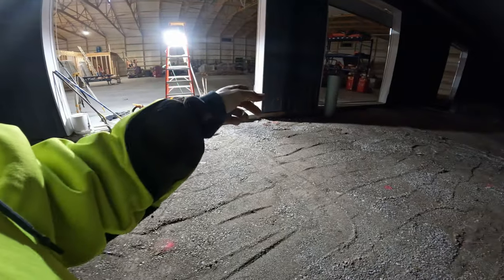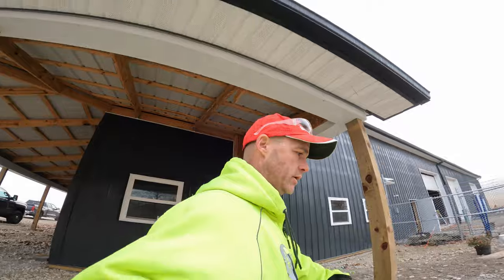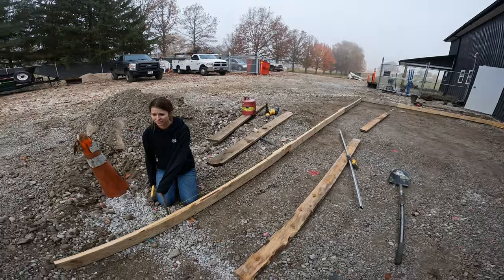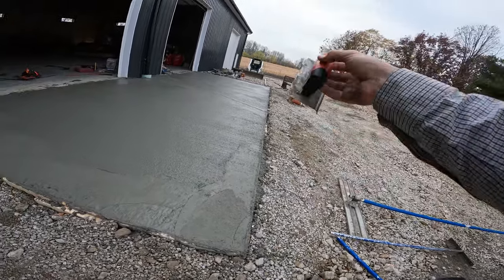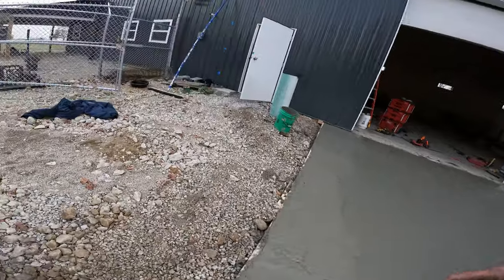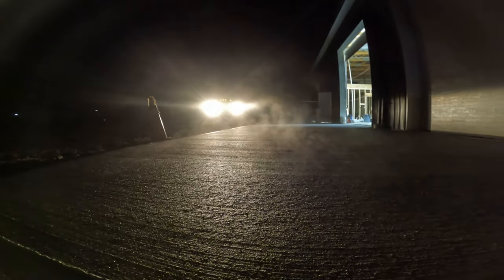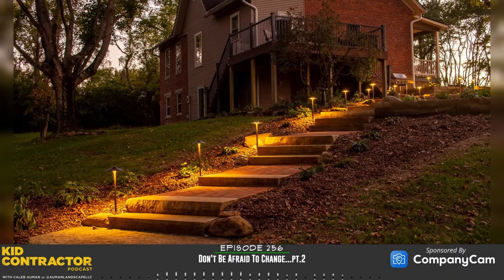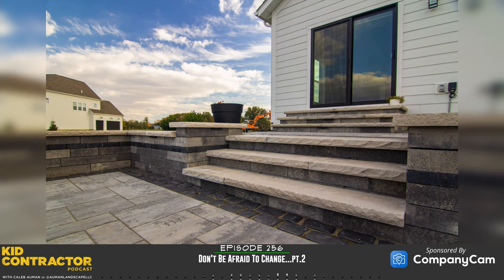What did we screw up on Concrete Slab Placement at Auman HQ? ??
Concrete slab placement at our dream pole barn shop!

Other videos from Auman Landscape that you won't want to miss!

- CAT 304 Overview. Great sized machine.

- Parking lot sink hole!